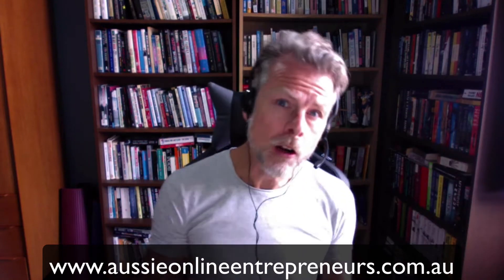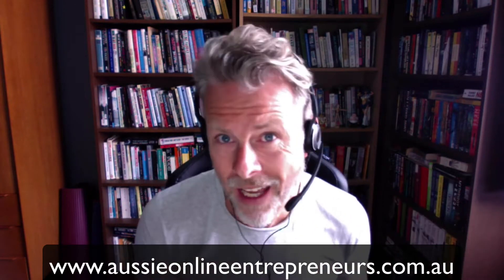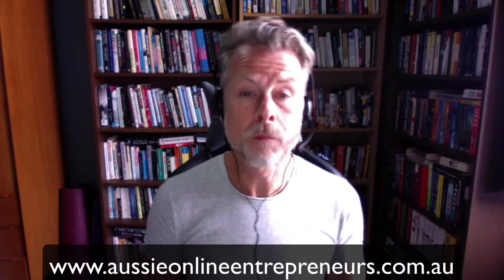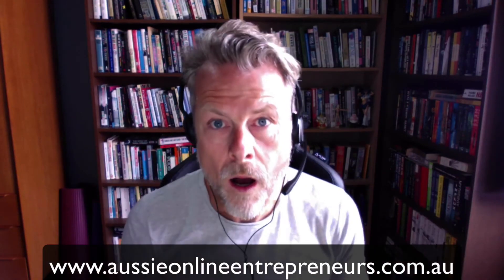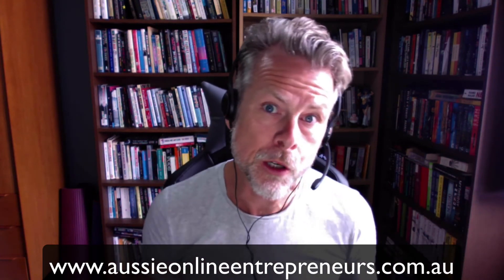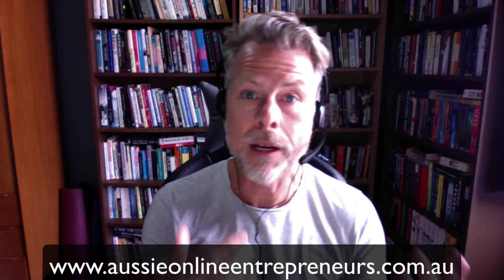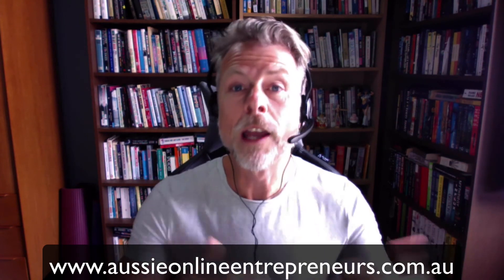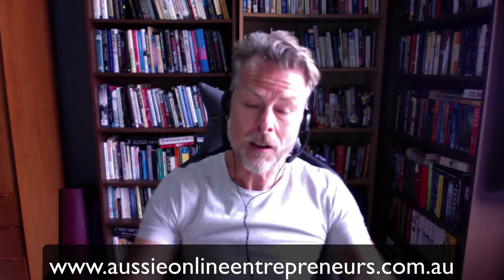Amazon Hack - Make a new listing look highly reviewed by adding to existing product as a variation